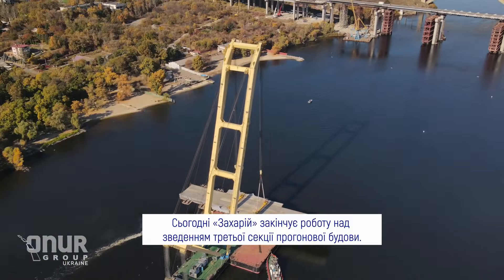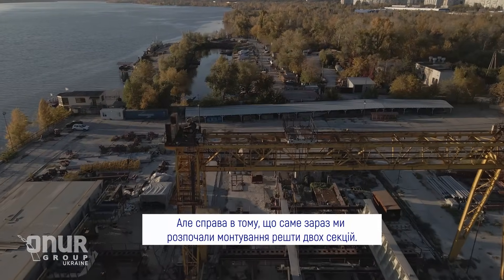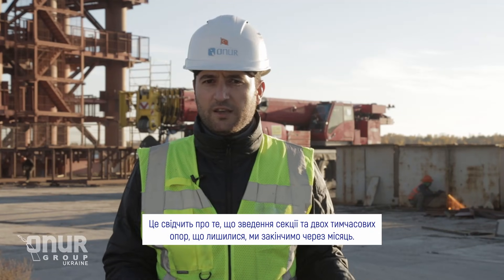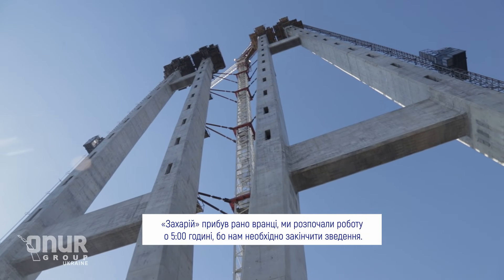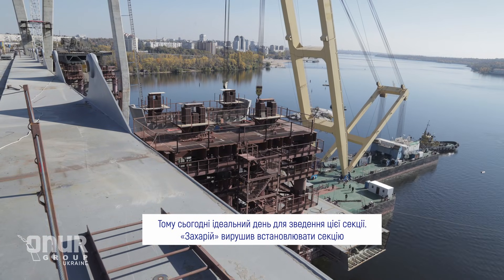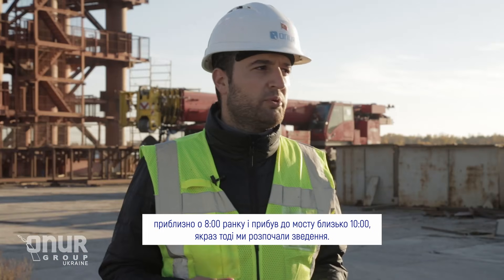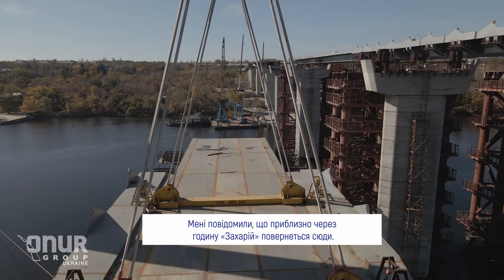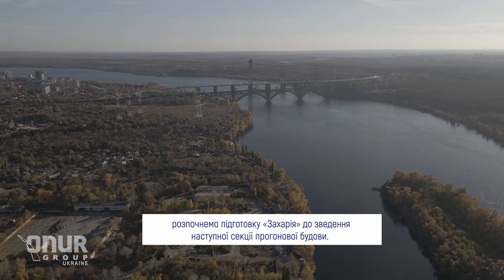Міст у Запоріжжі | Onur Group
Команда Onur Group активно працює над будівництвом мостів у Запоріжжі 🚀

Ми закінчили зведення третьої секції прогонової будови. Та вже розпочали роботу над зведенням решти двох секцій!

Детальніше про план та терміни виконання робіт розповідаємо у новому відео 🙌🏻